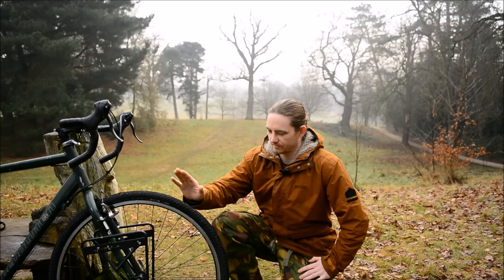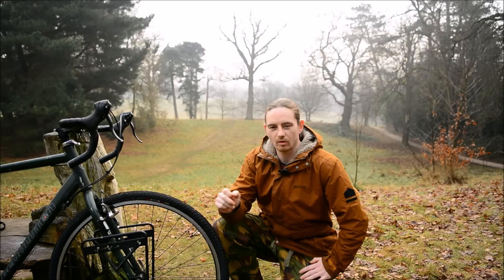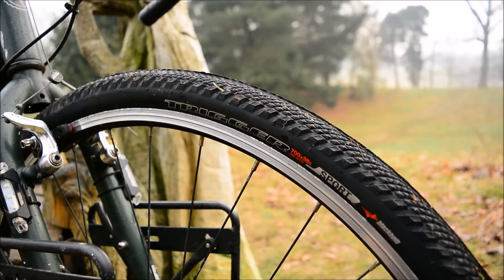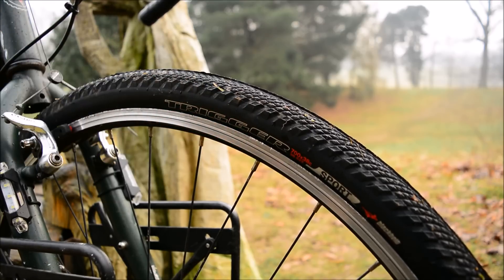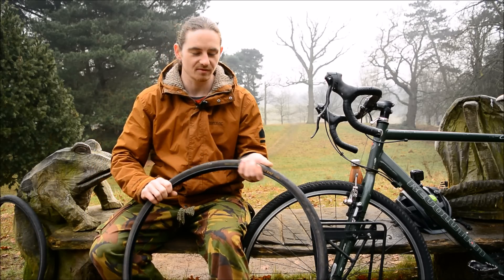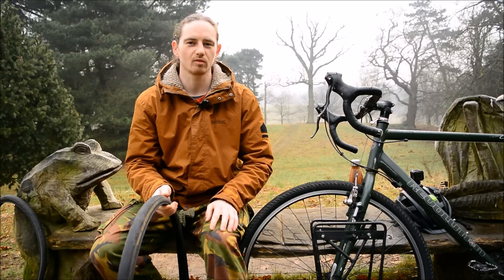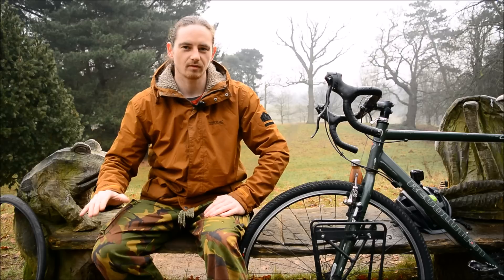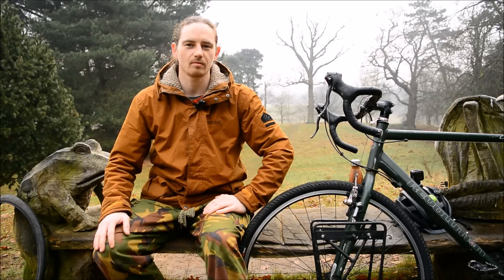a touring bike is born: bicycle tires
this video shows the tires i use for bicycle touring & cyclocross on a road bike, touring bike, mountain bike or a hybred, bicycle tires, cycling tires & cyclocross tires, on & off road tires,